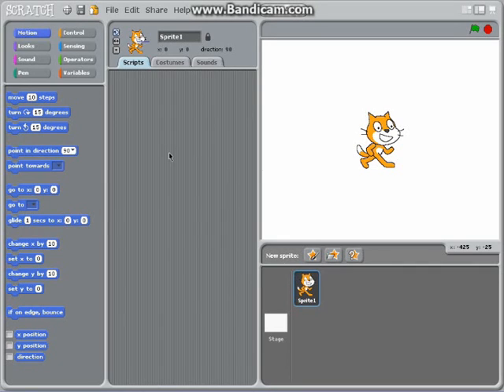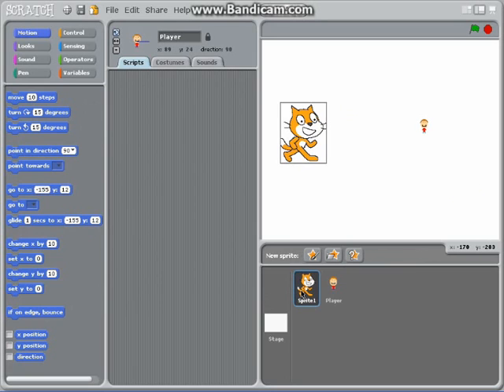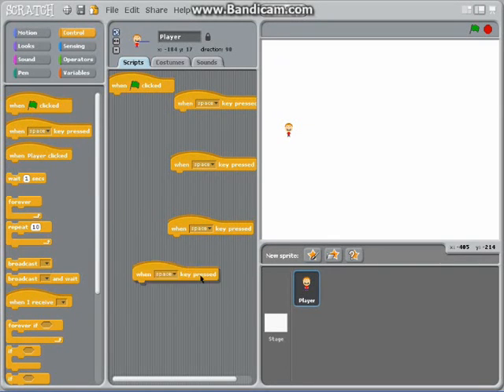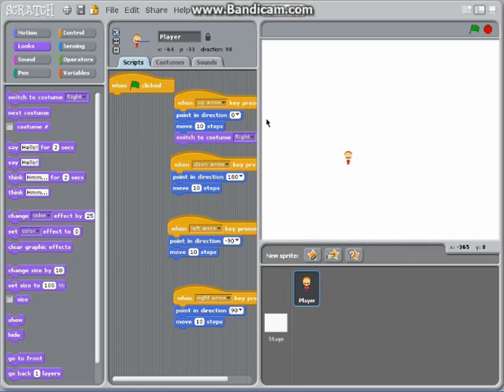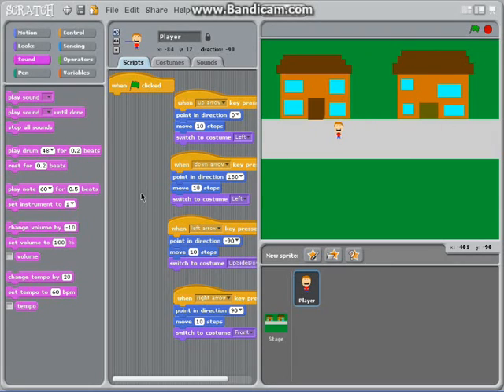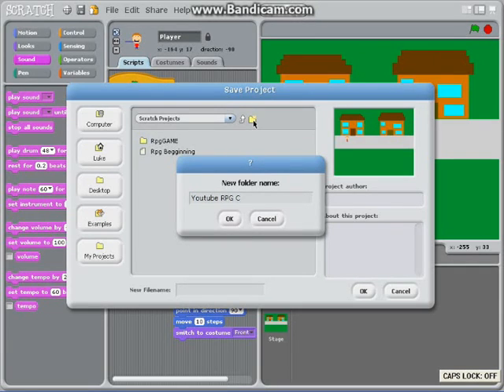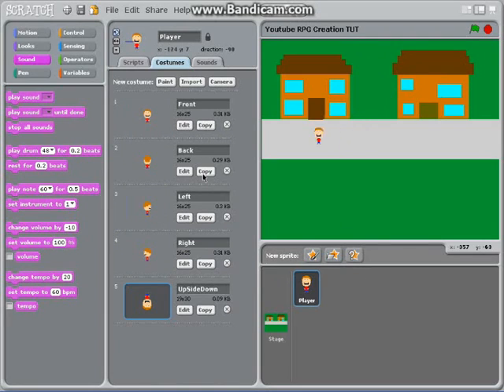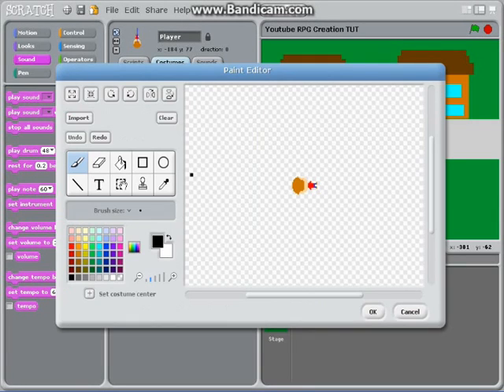Scratch RPG Programming Part 1 Setting Up The Player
Hello and welcome to the first episode of learning to program a RPG game in scratch.
Player Size 16x25 (Recommended)